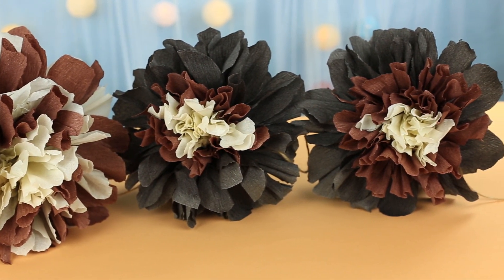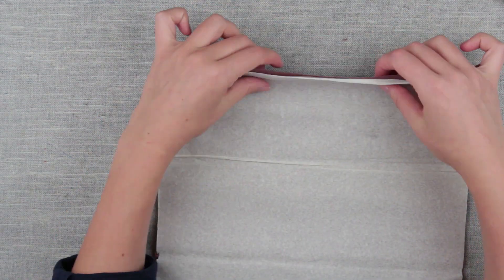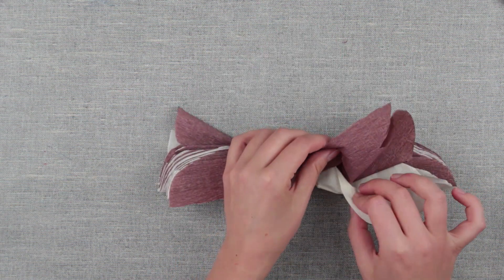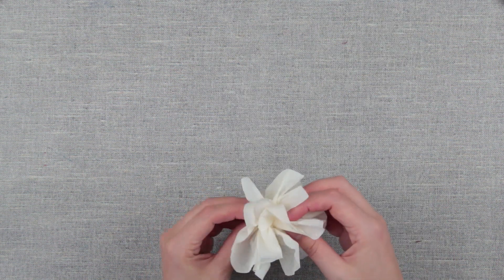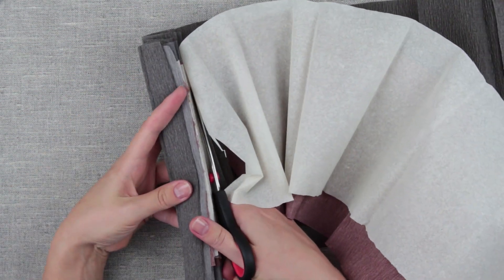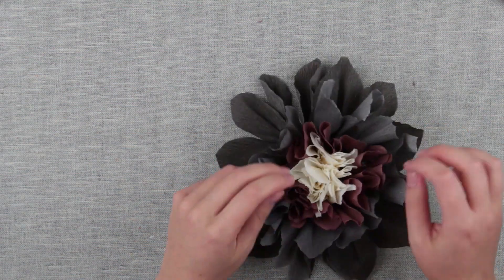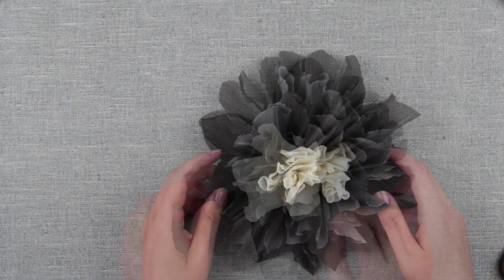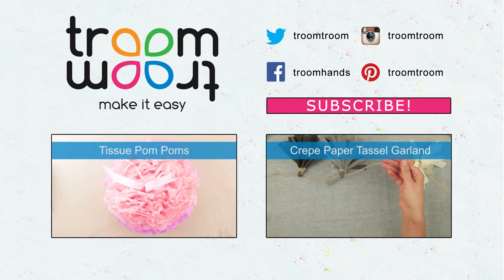DIY Crepe Paper Flowers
How to make flowers out of crepe paper. In this step by step tutorial we'll craft a beautiful paper flowers for a gorgeous garland. You can create incredible compositions using DIY paper flower bouquets!